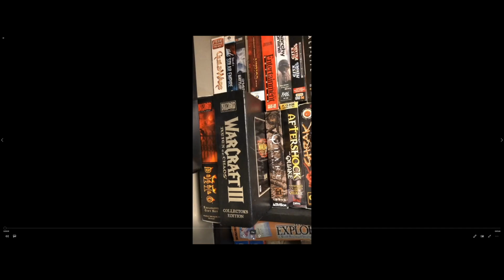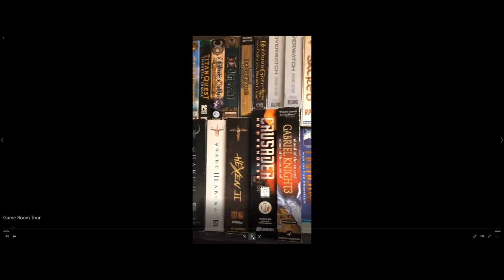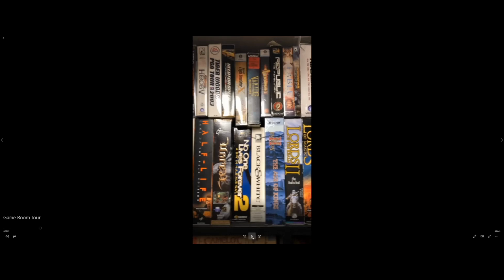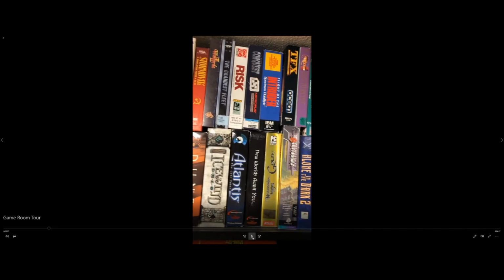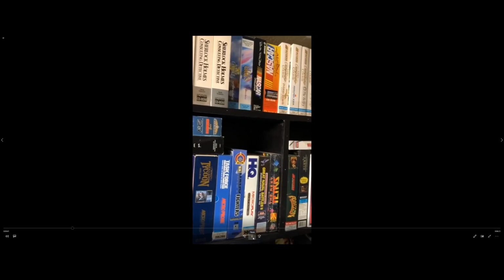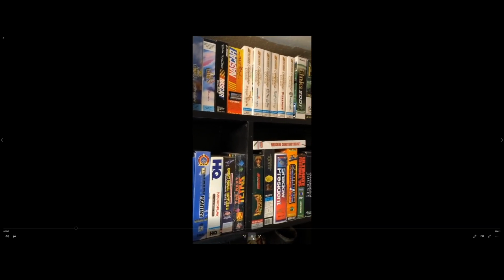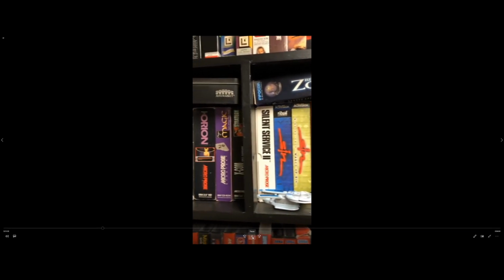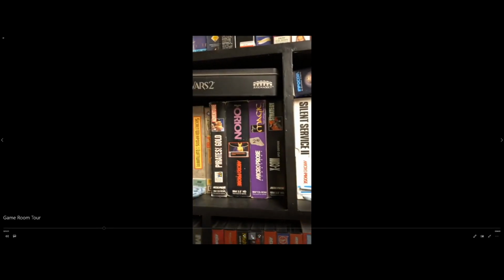Tour of Classic Game Collection (VoggNogg's Retro Game Room Episode 2)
Doing the breakdown and full tour of the game collection.  Sorry for vertical camera, but wanted to emphasize individual games.  Everything was purchased through hunting, and none of it has been bought online.  I preemptively apologize for the vertical camera angle, wanted to put more emphasis on the games themselves.  If you see any that I didn't mention that you want me to go into further detail.  Definitely let me know!